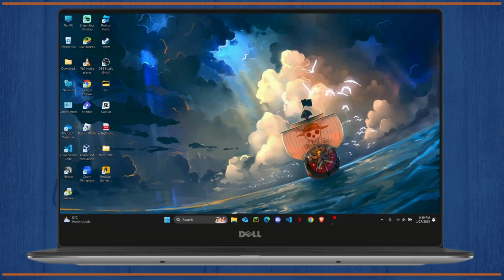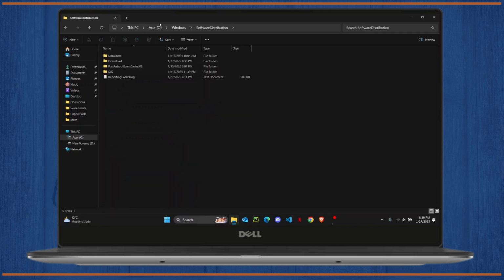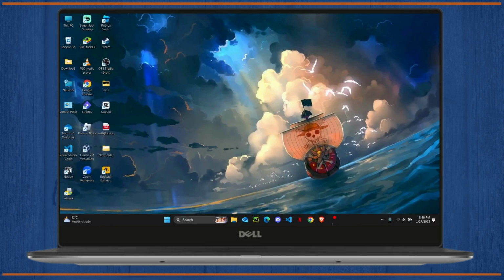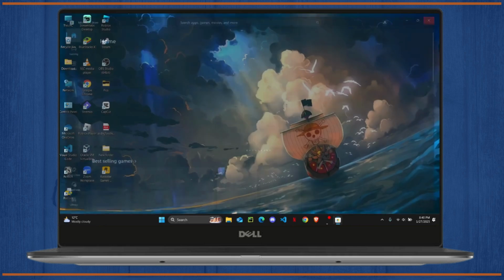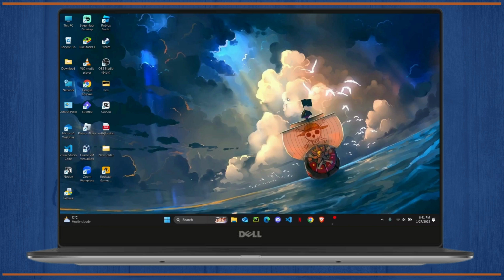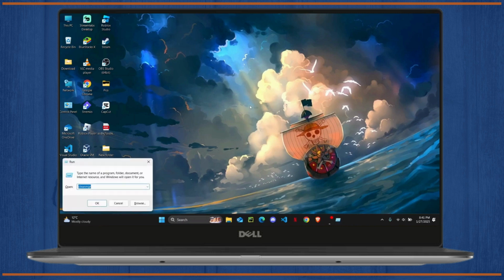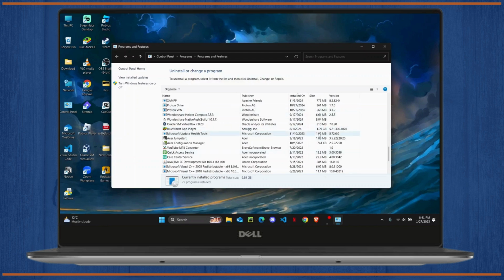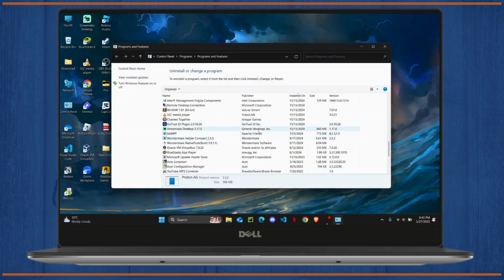How to Free Up Disk Space on Windows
Learn how to free up disk space on Windows in this easy-to-follow tutorial! Whether you're looking to clear up space on Windows 7 or optimize storage on any version of Windows, this step-by-step guide has everything you need.

In this video, you'll discover the best methods to free up disk space, including using built-in tools like Disk Cleanup and Windows Storage Management. We'll also cover how to delete unnecessary files and optimize your disk for improved performance.

Timestamps:
0:00 Introduction
0:20 Step 1: Accessing Disk Cleanup
0:45 Step 2: Using Windows Storage Management
1:10 Step 3: Deleting Unnecessary Files